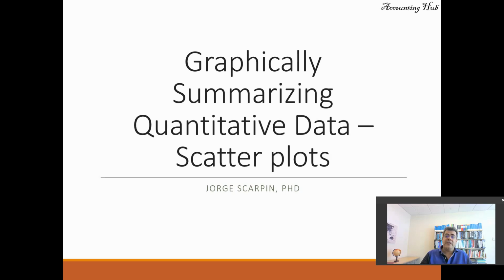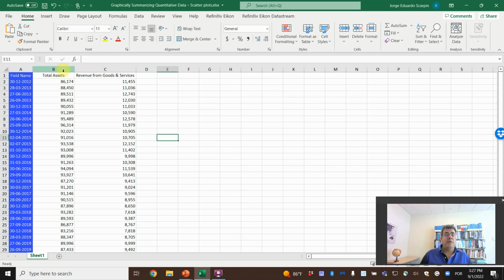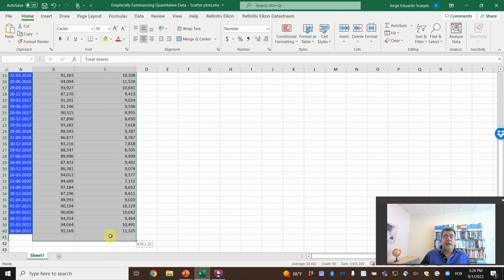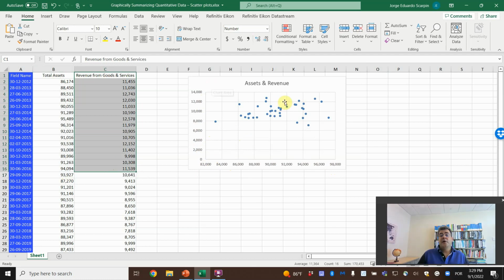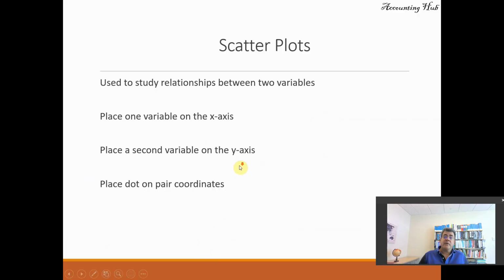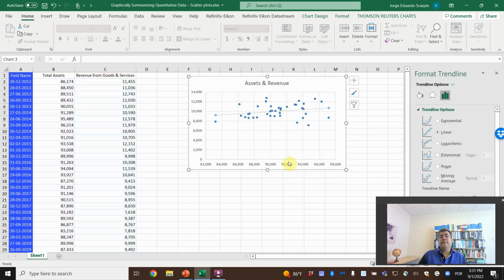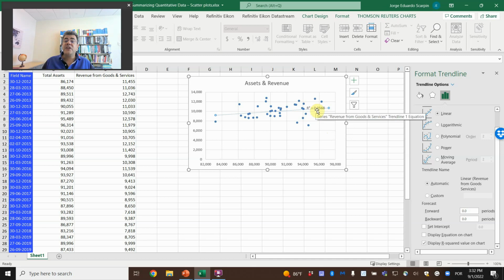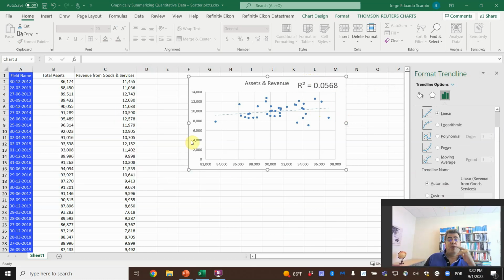Graphically Summarizing Quantitative Data: Scatter plots